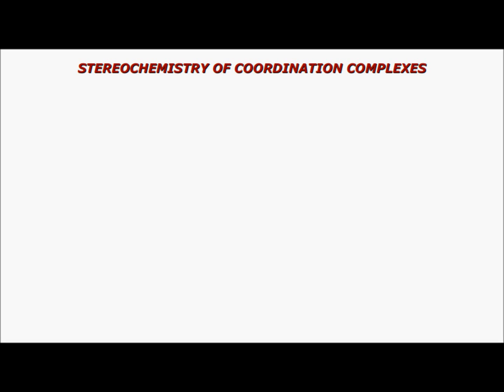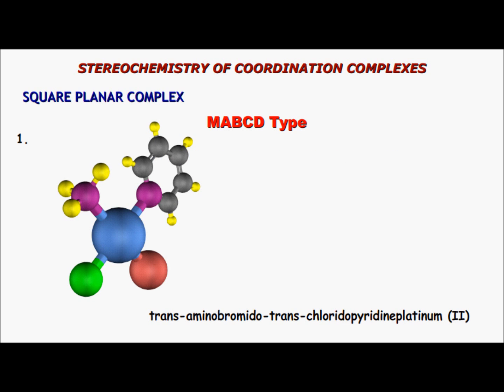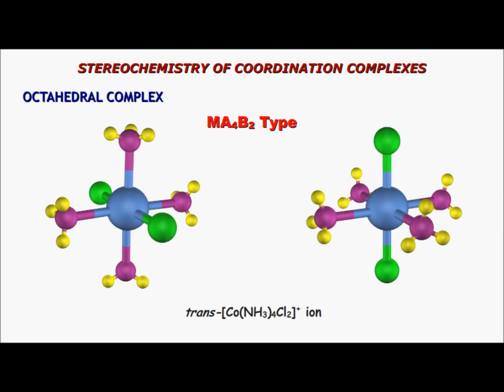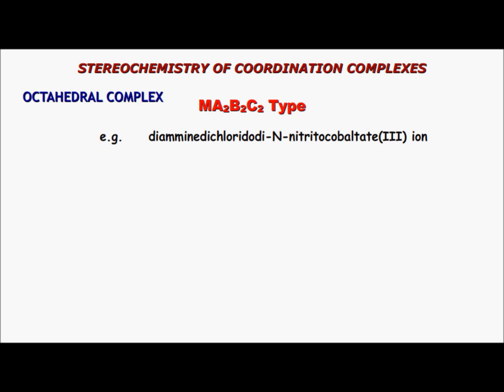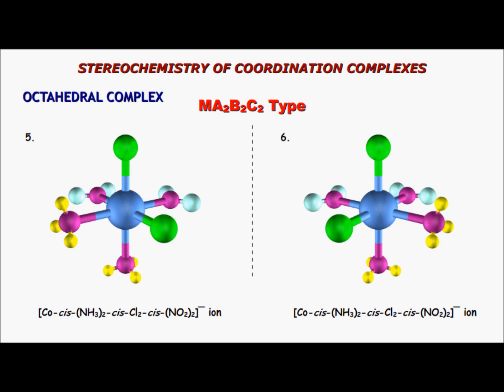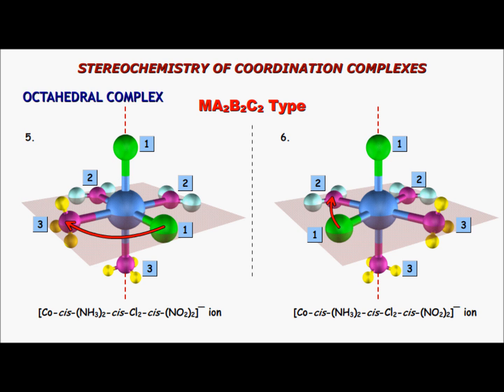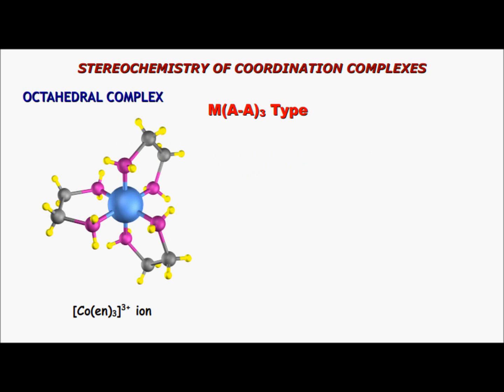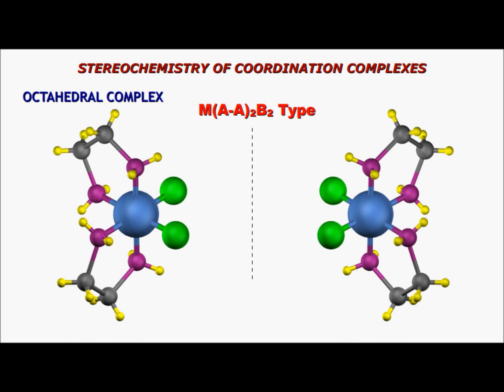Stereoisomerism in Coordination complexes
Stereoisomerism in octahedral and square planar coordination complexes. A and C isomers. Lambda and Delta isomers explanation with suitable animation.